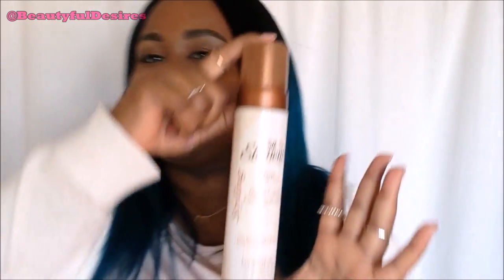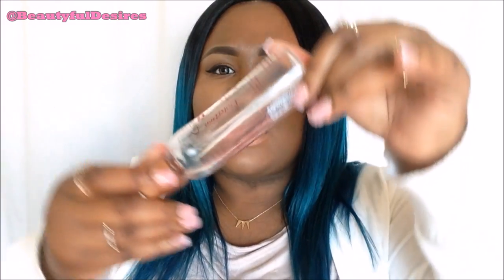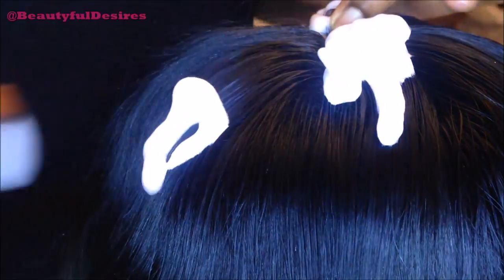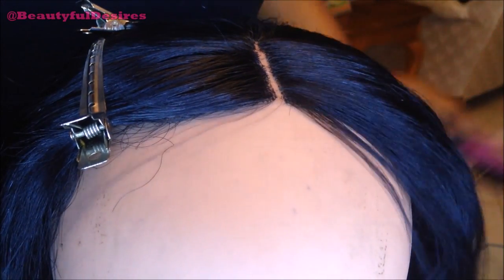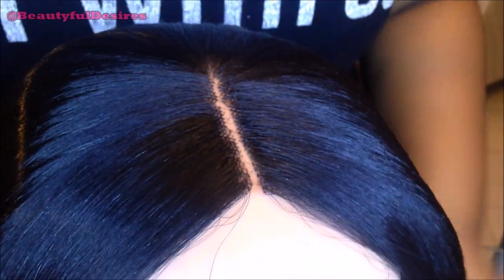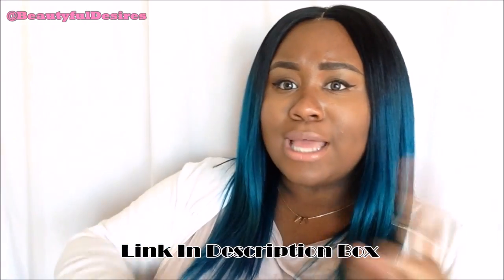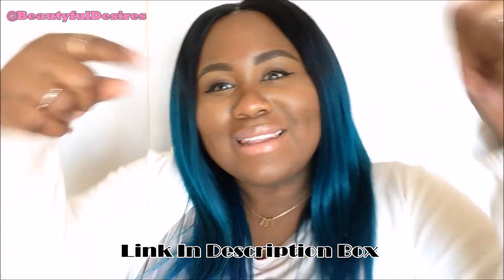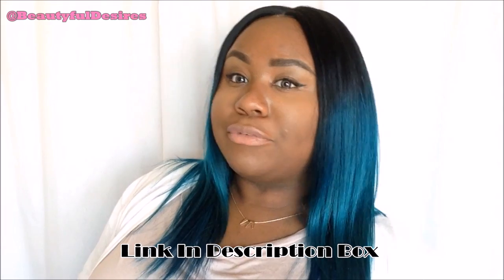HOW TO : Lay Your Lace Closure FLAT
Hey Beautyfuls!
I asked you all if you wanted to see how I lay my lace closures flat , so here it is ! I hope you enjoy this video and have a chance to lay your own lace closure flat. We need to stop this terrible epidemic of bad lace closure installments lol. After this video, remember to go to Elfin Hair Facebook & LIKE my picture on their page ( the pic of me with the grey hair) .

Products used in the video:
- Rattail comb
- Soft Brush
- Silk Elements Foam Styling Lotion
- Silk Elements Thermal Silk Styler
- Revlon Blow Dryer

LINK TO VENDOR : ELFIN HAIR

LINK TO BRAZILIAN STRAIGHT COLOR # 613 :

I DO NOT TAKE APPOINTMENTS UNDER MY VIDEO.

Video Editor: Window Movie Maker
Camera: iPhone 5c